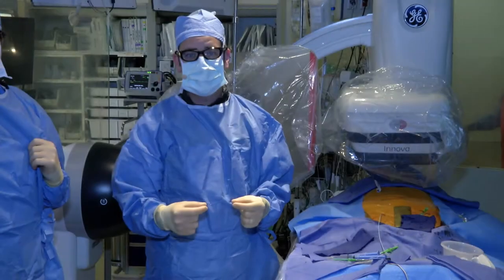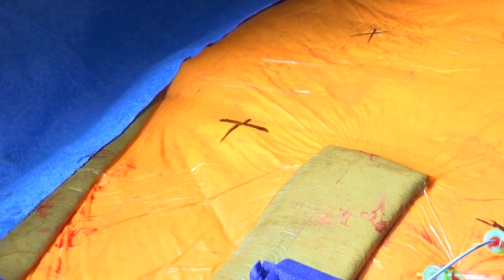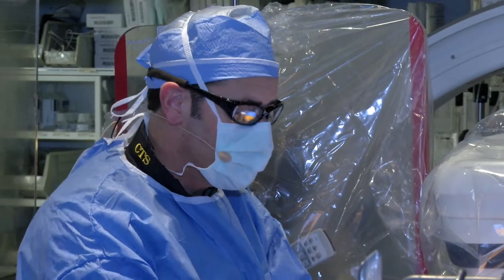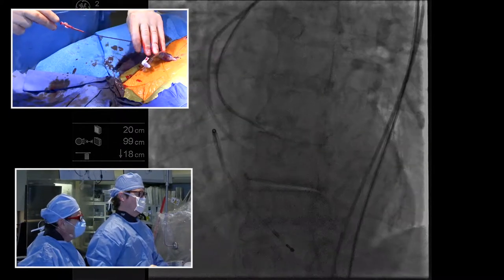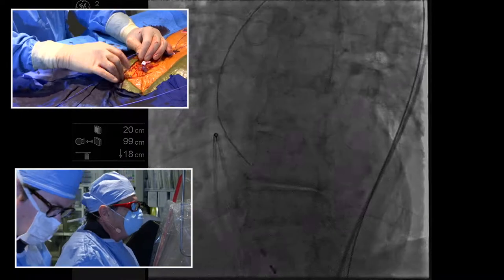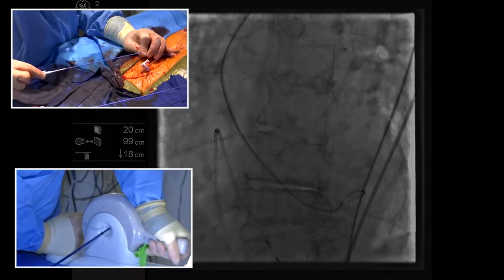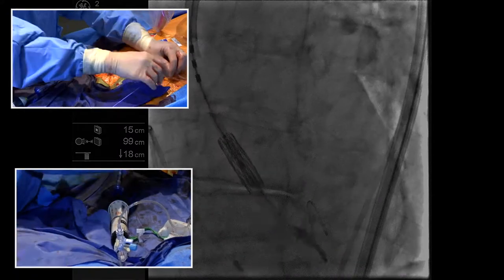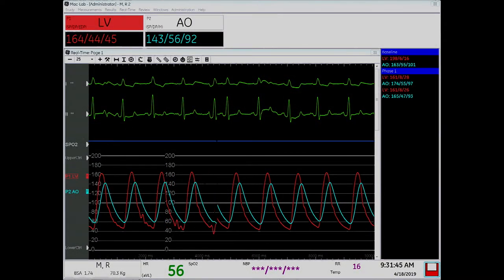Live TAVR Case Scripps Clinic, La Jolla, CA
Live Case from Scripps Clinic, La Jolla, CA - TAVR with Paul S. Teirstein, MD and Curtiss T. Stinis, MD   4/18/2019